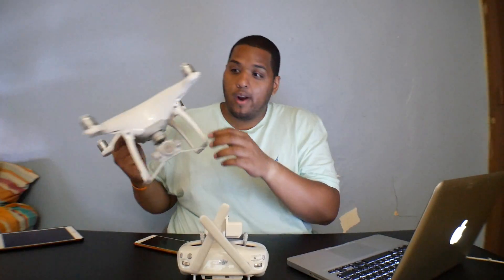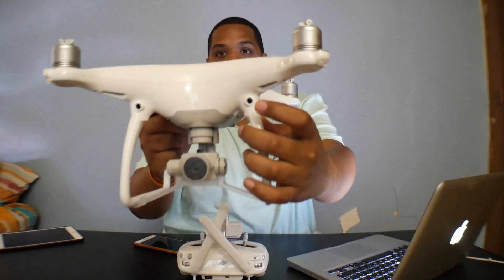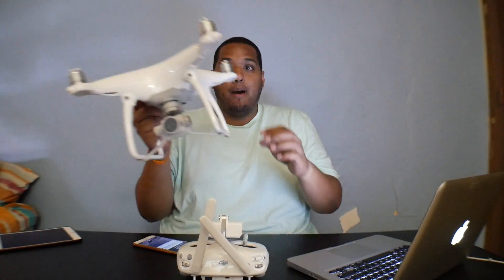DJI Mavic Pro VS GoPro Karma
Like the GoPro Karma, the $999 Mavic Pro ($749 without controller -- it can also be flown with a phone) is a foldable drone designed to fit in a backpack or large purse. The arms and propellers tuck in to turn Mavic into something that resembles a shoe box. Clearly drone-makers have realized that lugging a suitcase (or very large backpack) to a location isn't ideal. The trick is making sure these smaller, pliable aircraft still deliver the goods.

During our test flight the Mavic handled much like the company's Phantom line. That is to say, it's responsive, agile and in Sport Mode can soar at speeds of up to 40 miles per hour (slightly slower than the Phantom 4's 44 MPH).

Mavic Pro also ships with a foldable controller that promises an encrypted 4.3-mile range, with support for 1080p streaming to an attached smartphone. This, in turn, can stream to Facebook Live, Periscope and YouTube via the DJI companion app in the same way Phantom-series drones do. We were unable to test the live social media streaming or the range of during our flight, but noted that latency between the Mavic's camera and the display on the iPhone was nearly non-existent.

The Mavic Pro can be flown with the controller, of course, or just a smartphone (or as we tested, a combination of the two). The latter is the preferred method if you want to use the drone's advance features like ActiveTrack, Gesture mode and TapFly. Both ActiveTrack and Gesture require the drone to recognize a person which during our tests didn't always happen right away. These features are actually part of the app, which means they're the same you'll find on the Phantom drones or Osmo handhelds.

Once the drone locked on to someone with ActiveTrack, it followed them as they ran and walked around the field. Using on-screen controls, pilots can pivot around the person which is cool, if you want more than just the back of someone's head in your video. Gesture mode (or selfie mode) was less exciting. While the Mavic is following a person they can make a "camera" gesture in front of their head to start the countdown to a selfie that's indicated by the device's flashing lights.

It's difficult to make the gesture while holding the controller, so we placed it on the ground to enable the feature. Then afterwards we learned that you can't take a selfie while also shooting video. The controller has a photo button on it; it seems it would be just as easy to just push that. But you know, selfies.

To get all those magic video and photo moments the Mavic shoots 4K at 30 frames per second and 1080p at 96 fps. The 12-megapixel camera can also snap in both portrait and landscape mode. This is possible thanks to the three-axis gimbal. With the controller, pilots can adjust where the camera is pointed independent of the drone's flight path. The movements are smooth. During our flight, there were winds of at least 14 miles per hour but the photos and videos were void of jitters and shaking.

For pros and newbies alike the obstacle avoidance tech is on point. I was unable to get it to run into Kyle, Engadget's video guy, despite my best efforts. While testing the TapFly feature -- tap on the screen and the drone flies there -- it avoided flags that were in its path. The controller also has haptic feedback that will warn you when you're getting close to an object. DJI notes that if you put it in Sport Mode, you're on your own when it comes to keeping the Mavic from hitting stuff.

As for keeping the Mavic in the sky, DJI says the drone's batteries will last 27 minutes. That's more than the usual 20-minute claim made by many rival devices. Of course, the runtime will be shorter if you're flying around in Sport Mode. If you do find yourself needing more time, additional batteries cost $89. DJI is also offering a "Fly More" combo for $1,299 that includes the $999 Mavic Pro, two extra batteries, extra propellers, a charging hub, adapter, car charger and a shoulder bag.

As for the flight itself, the Mavic was easy to pilot, and using the controller a better experience than on the Phantom series. If the mission was to make something that's powerful, small and easier to use, it looks like the company achieved that. The question is whether Mavic is intended to replace the similarly priced and very popular Phantom 3 (which doesn't have obstacle avoidance), or if this is designed to go after a different customer.

For the price of a Mavic, you can also get GoPro's Karma, plus the Hero5 Session. The Karma might not have some of the smart features, but with its detachable camera rig, Karma Grip and all-in-one controller (built-in display) shoppers will have to decide between the flexibility of a removable camera, and bonus hand-held stabilizer, or the ability to follow targets and, well, potentially not hit things.